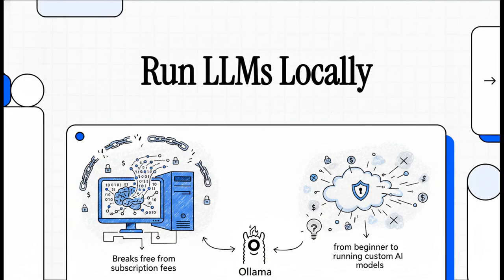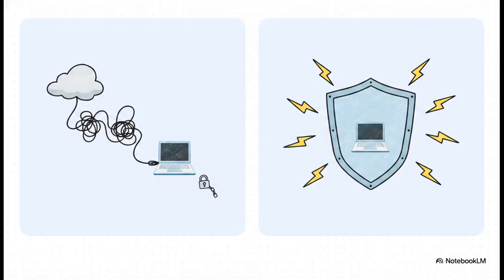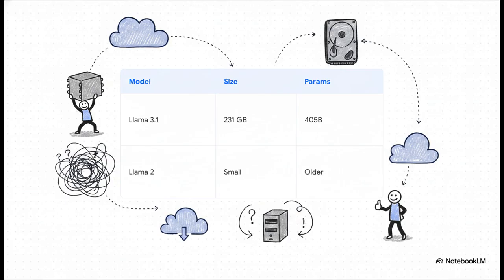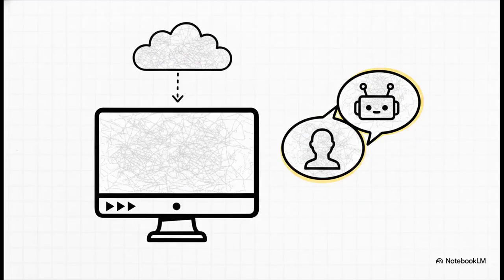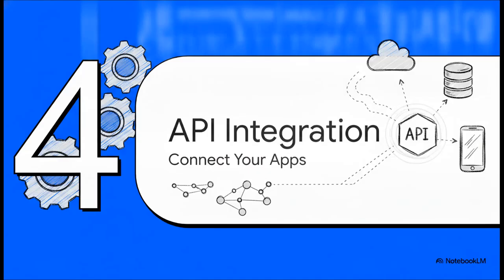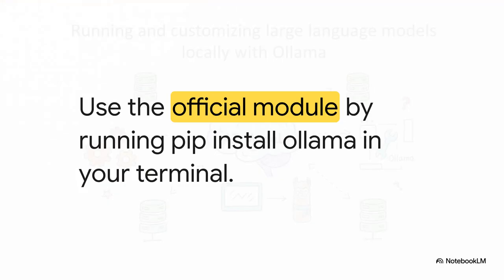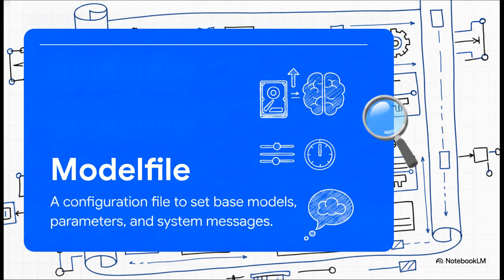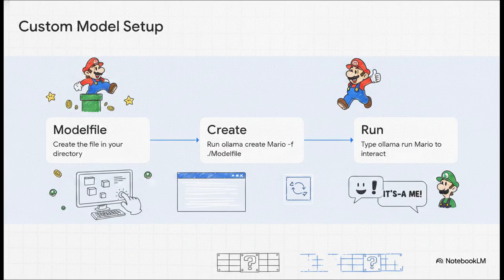Running LLMs Locally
A free and open-source tool designed to run large language models (LLMs) locally on a user's computer.